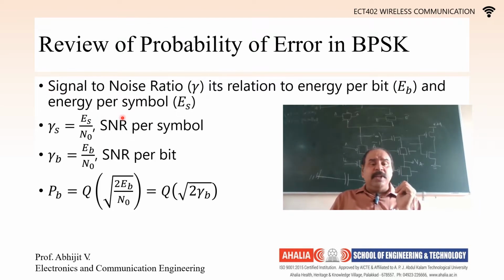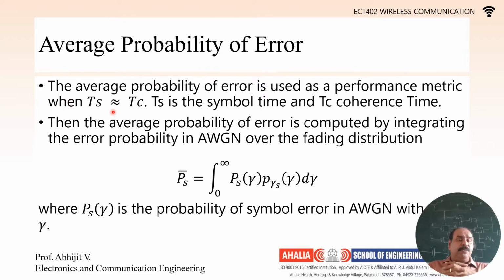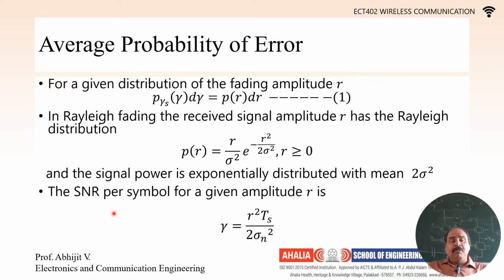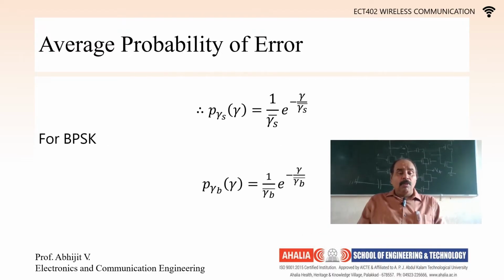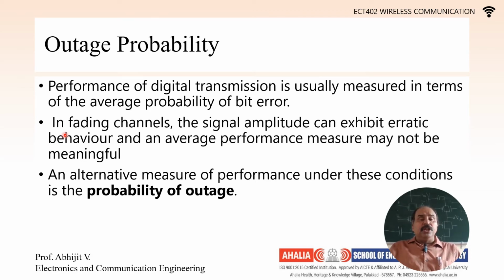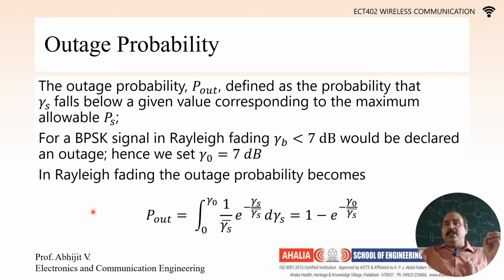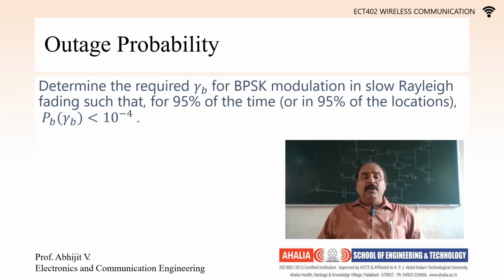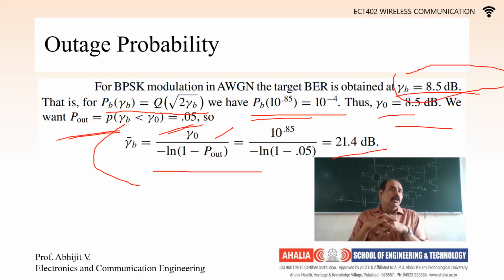Digital Signaling for Flat fading Channels M3 Modulation Techniques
Analysis of Average Error Probability
and Outage probability of BPSK in flat-fading channels.
One can find answers to the below questions in this video lecture
1. Derive expresssion for average probability of error in BPSK under Rayleigh flat fading, when the symbol duration is roughly equal to channel coherence time [ June 2023]
2. How is outage probability computed for a wireless channel? [October 2023]
3. Under Rayleigh flat-fading, derive an expression for the required average SNR to ensure
that outage probability does not below Pout